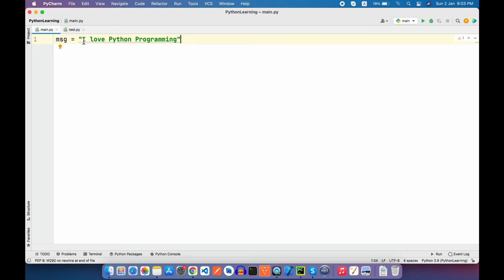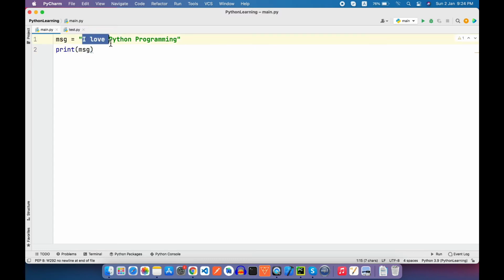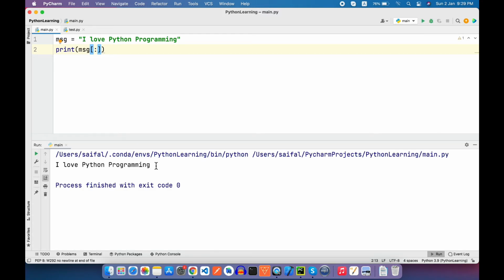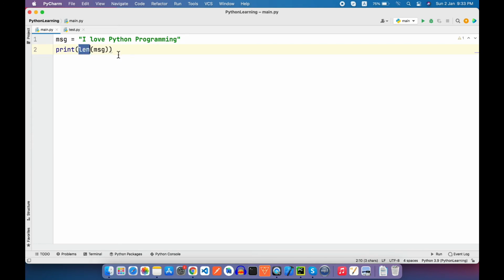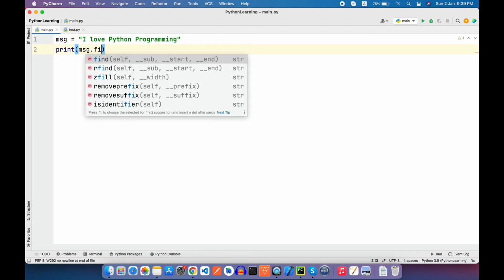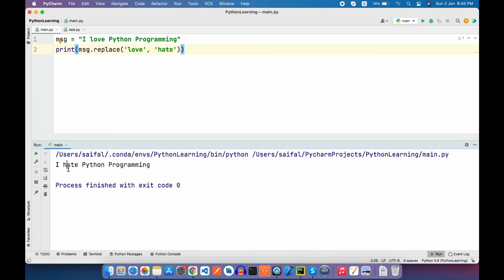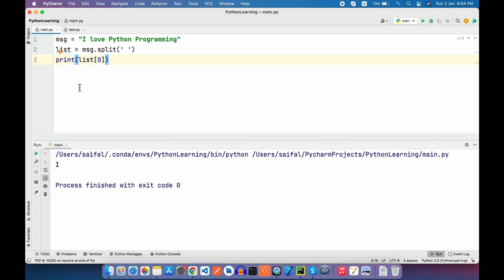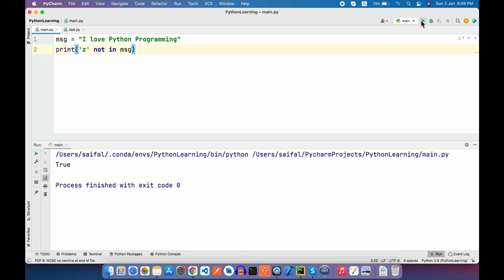Use of Strings in Python | String Methods in Python Programming